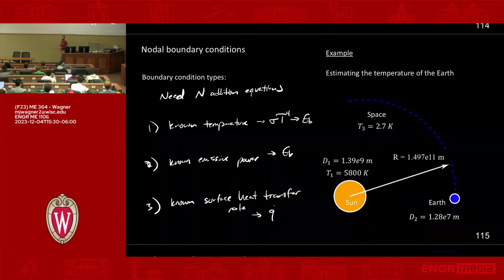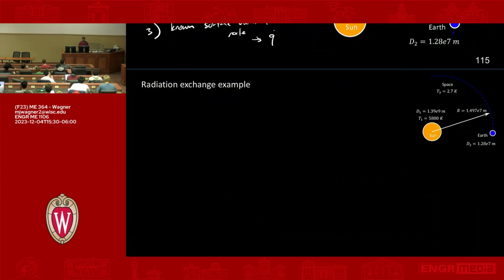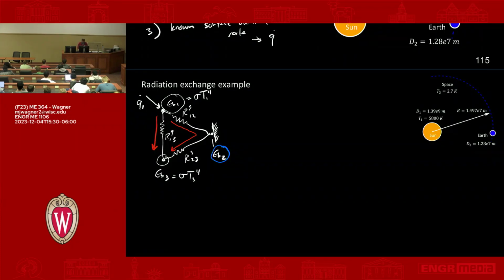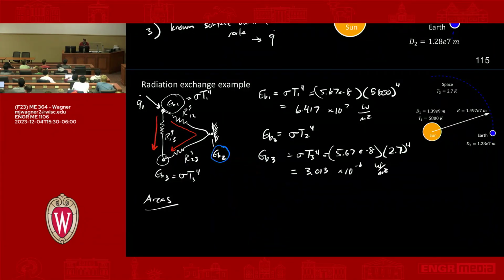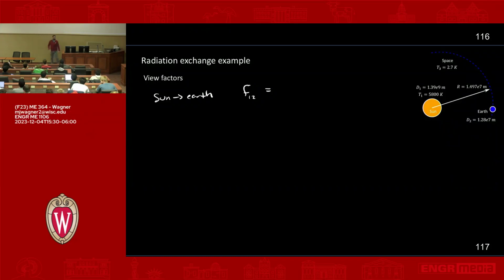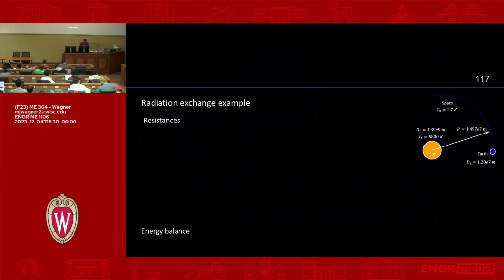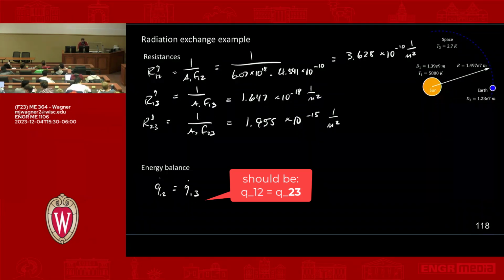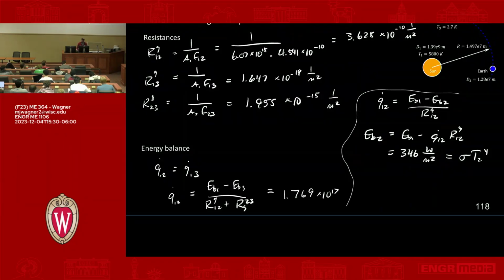ME364 (F23): Lecture 23.4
Blackbody radiation exchange example: computing the temperature of the Earth